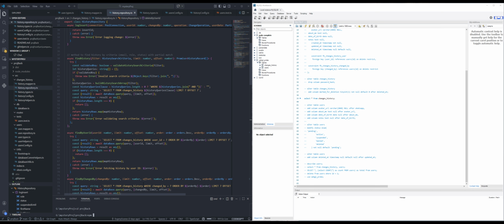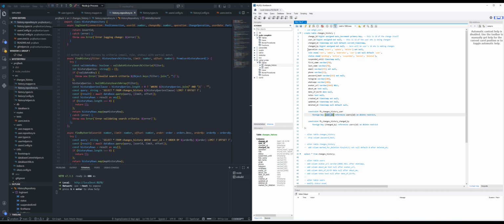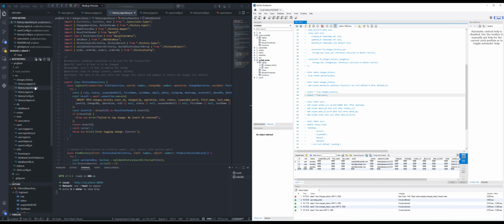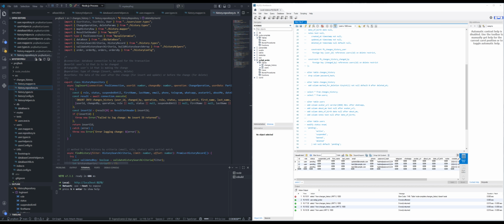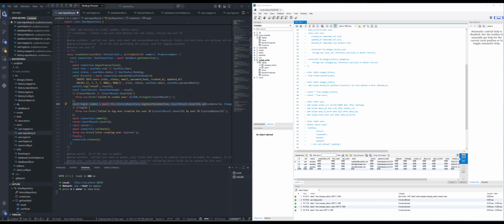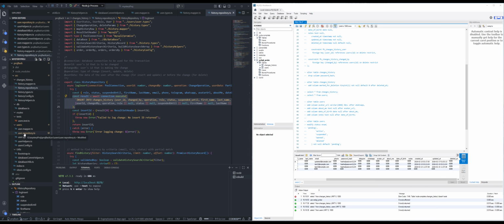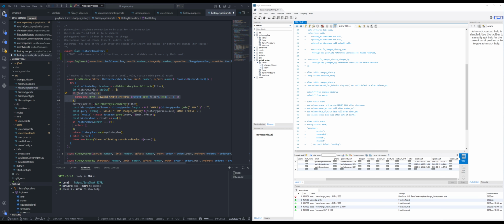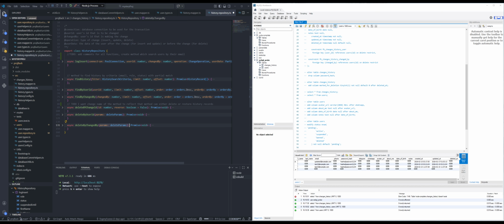11 Backend to database methods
Quick description of all so far needed methods of communication backend to database.